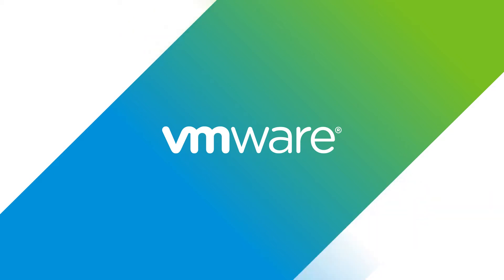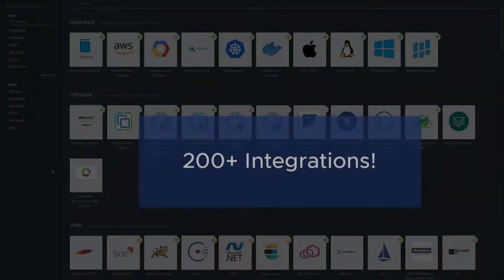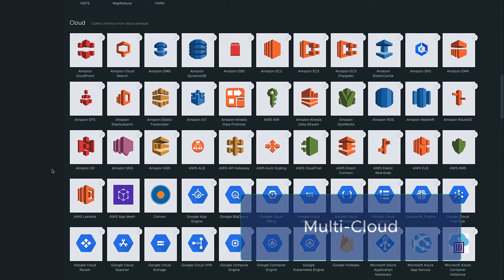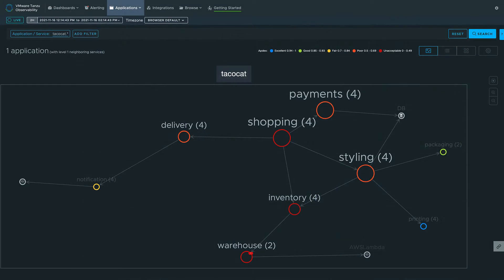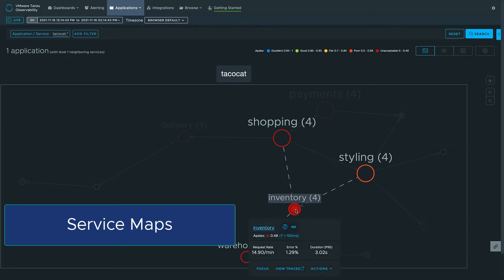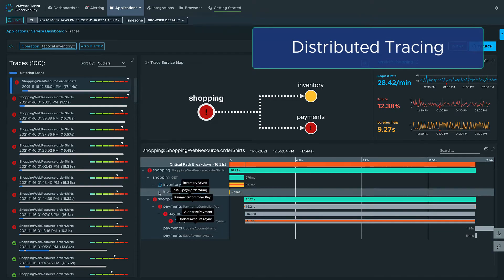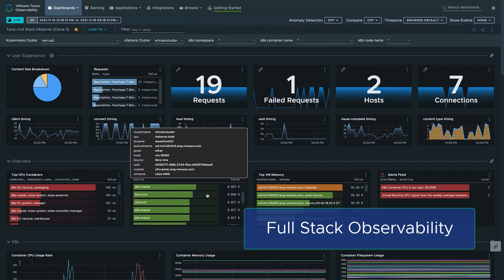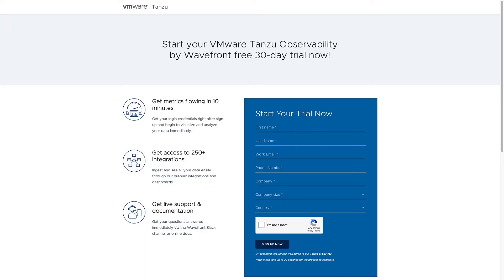Tanzu Observability by Wavefront